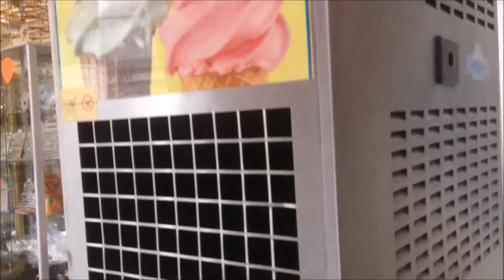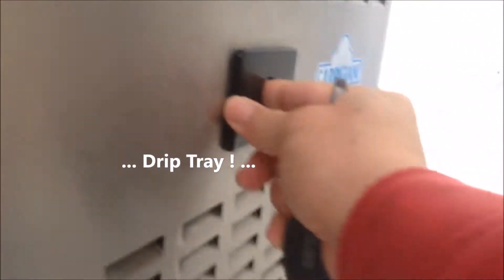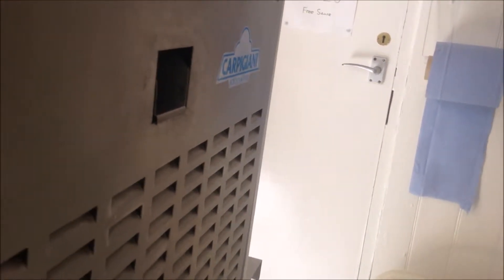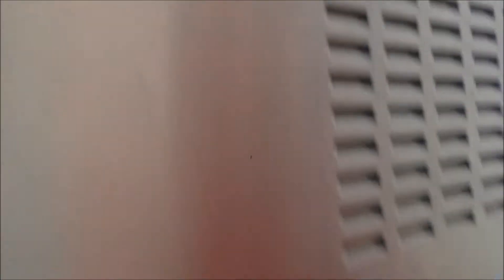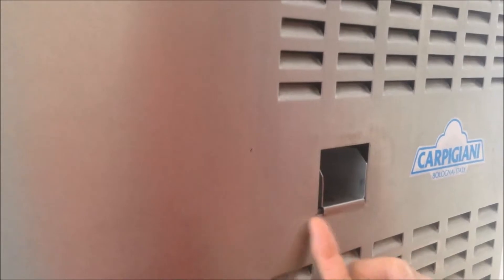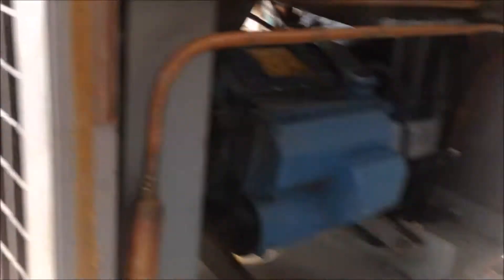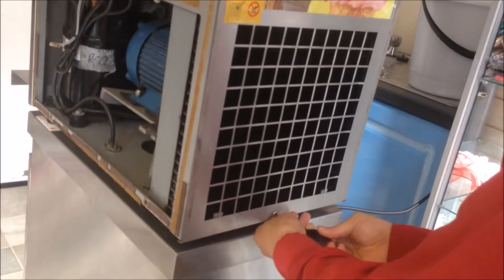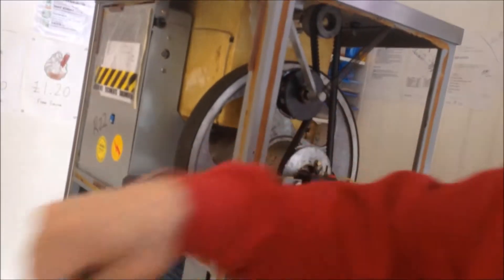Carpigiani 141 Ice Cream Machine: how to remove the side and rear panels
Carpigiani 141 Ice Cream Machine: how to remove the side and rear panels (#87)
In order to clean the condenser fins or access any internal parts, we need to remove the panels first. This video shows how to remove the side and rear panels. You only need a common spade screwdriver to do this. Unplug the machine from the main power supply (wall socket) before carrying out this procedure. Be careful of any possible sharp edges.